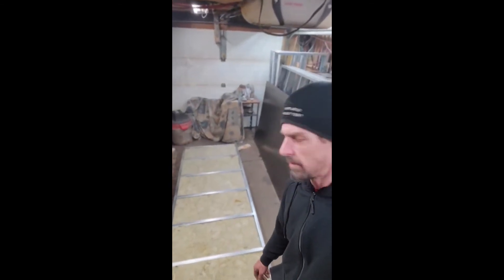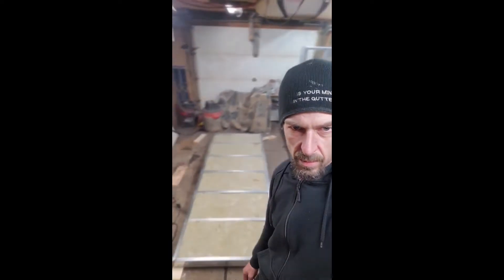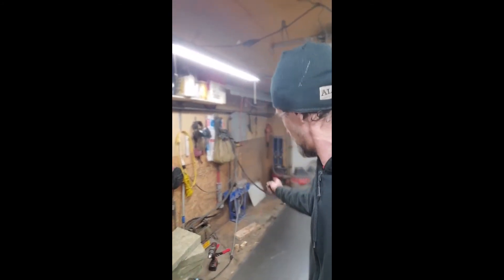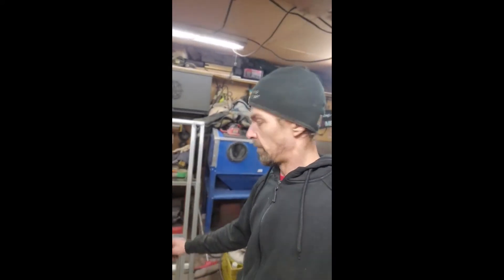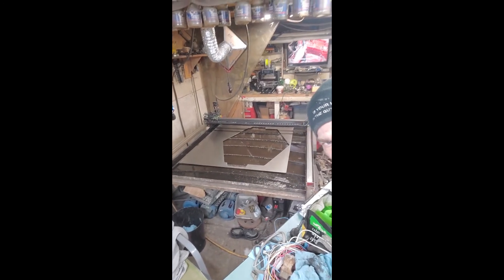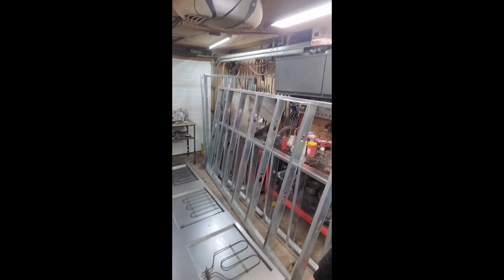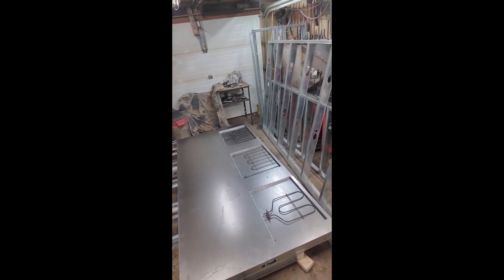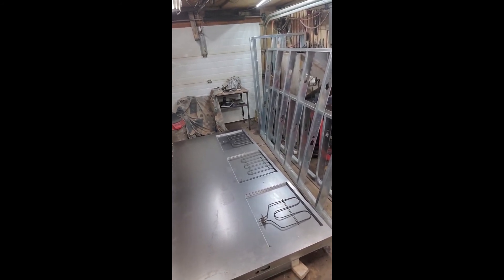Very first ever video. Building a powder coating oven. episode 1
Started building a powder coating oven and thought i should share it with anyone that's interested in building one. Some of my video didn't actually record so i couldn't put it in. Wasn't to bad for first time round for editing a video. More videos coming of the build.